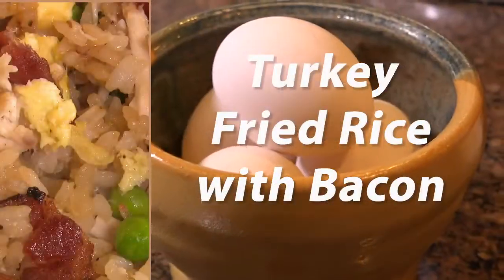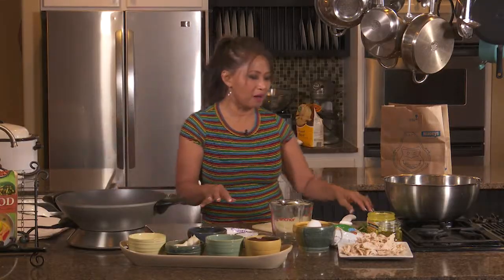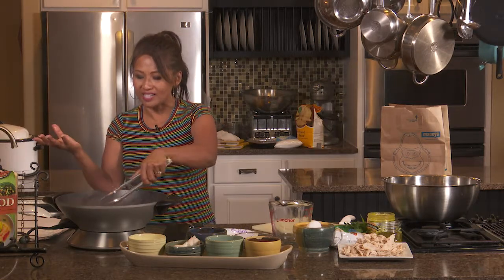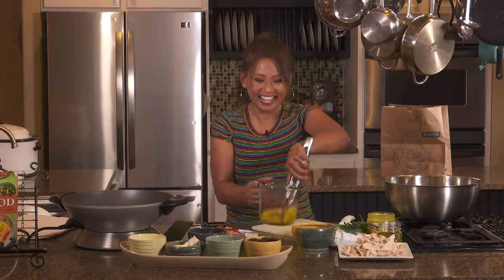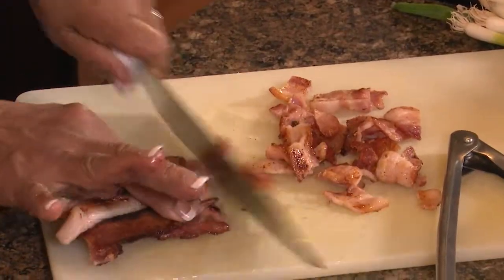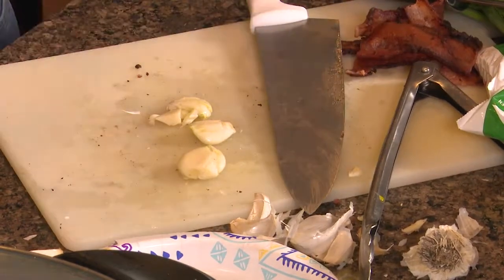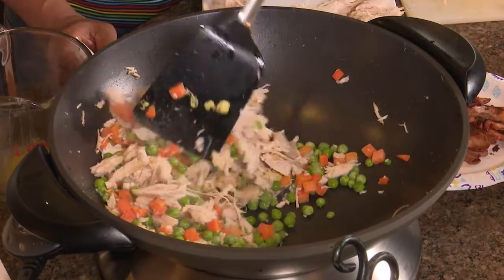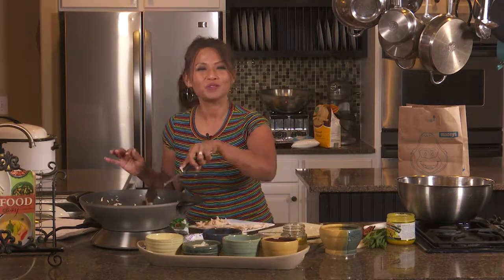Cooking Made Easy with June: Turkey Fried Rice/Leftovers | 11/19/18